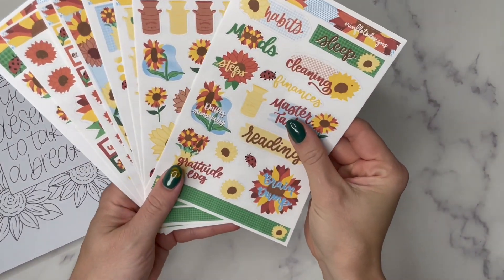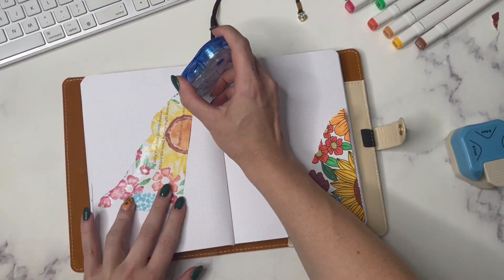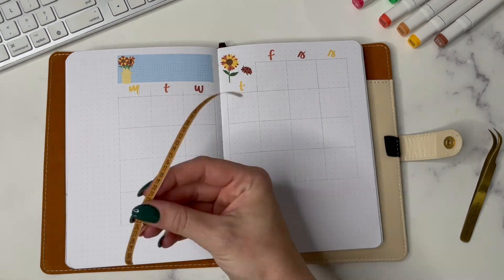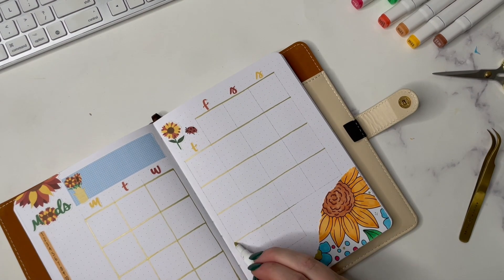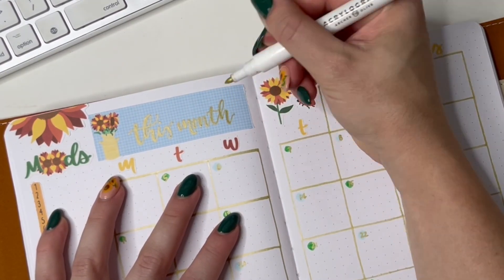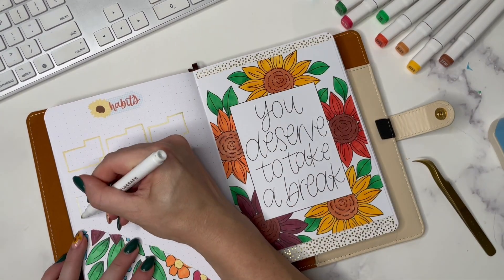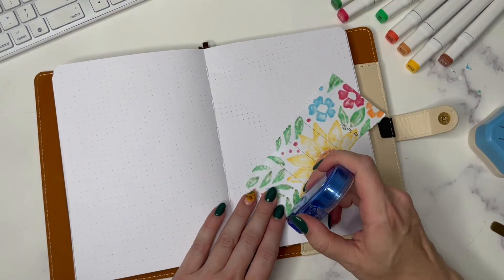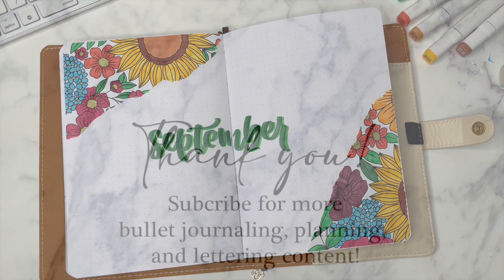Sunflower September 2023 Bujo Set Up✨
I love sunflowers so I used my sticker kit along with coloring pages from Elyse Breanne Designs!

Tools:
Archer and Olive A5 Dot Grid
Archer and Olive Acrylograph (Gold)
Erin Floto Deigns Sunflower Kit (available September 4th)
Elyse Breanne Designs Coloring Book
Clouddriver Alcohol Ink Pens
Tombow 245, 451

Amazon Shopping List

Timeline:
0:00 intro and materials
9:53 cover page
1:42 calendar
4:32 habit tracker and quote page
6:31 master tasks and 5k prep
7:23 flip through and outdo